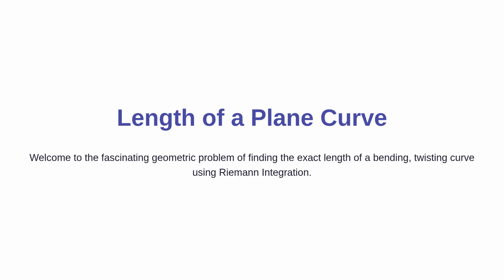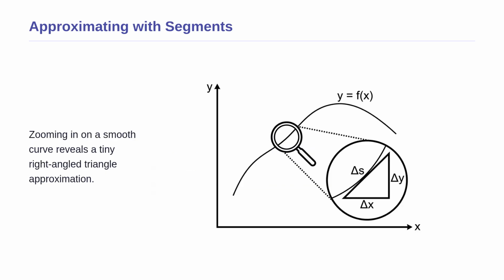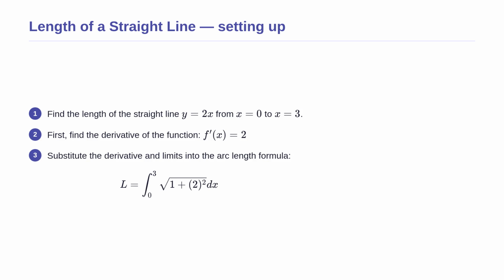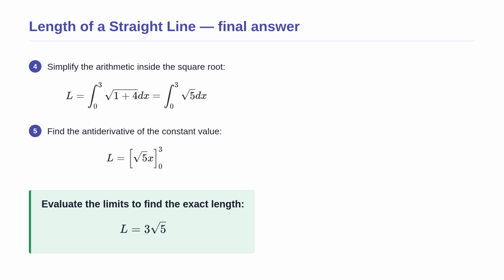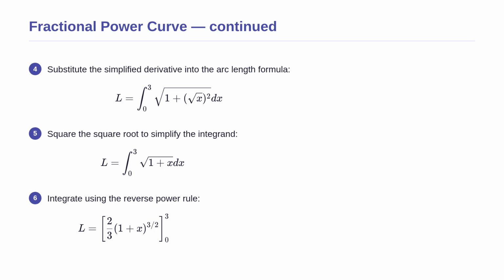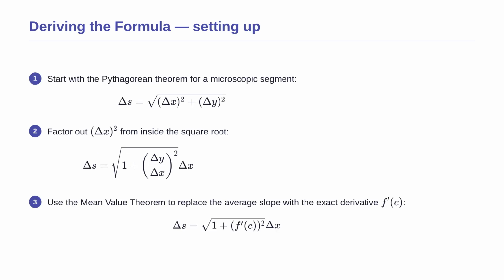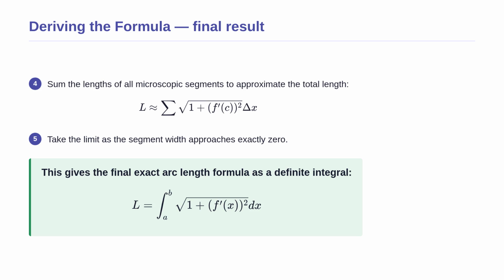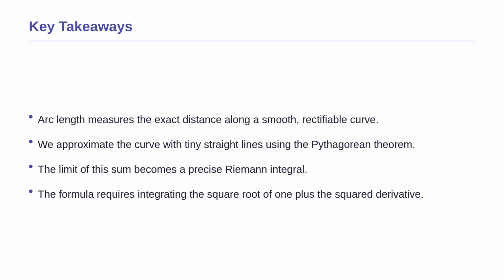Riemann Integration - Length of a Plane Curve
Video lecture on Length of a Plane Curve for Riemann Integration.